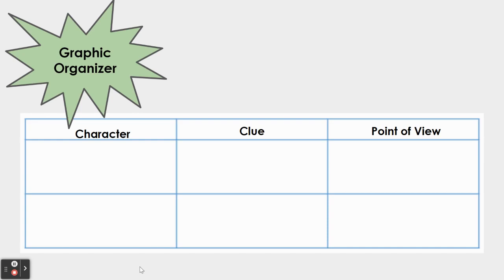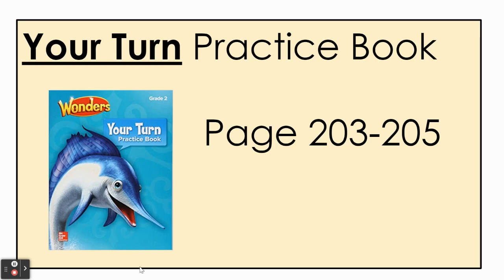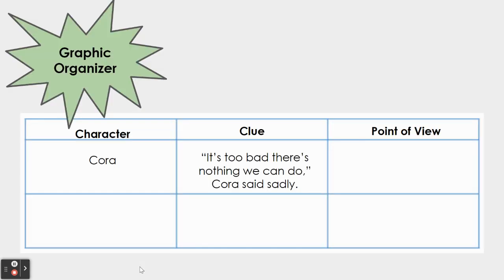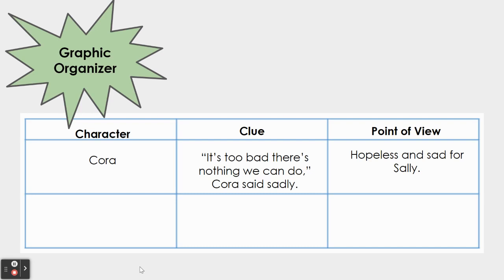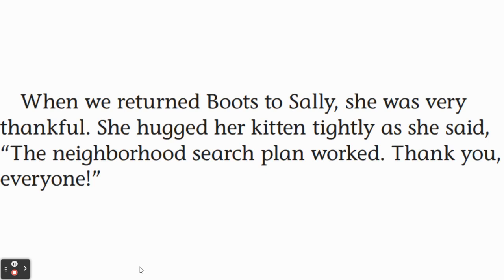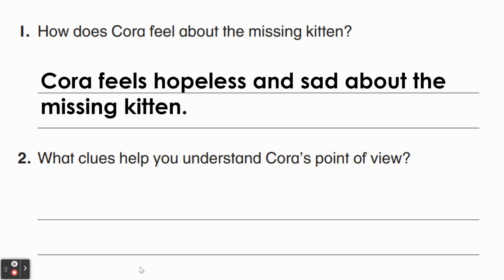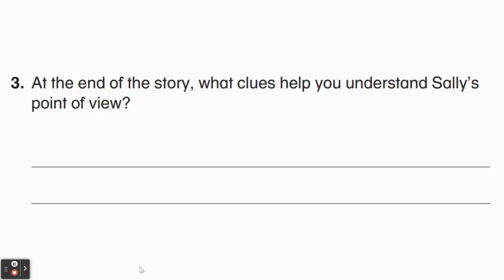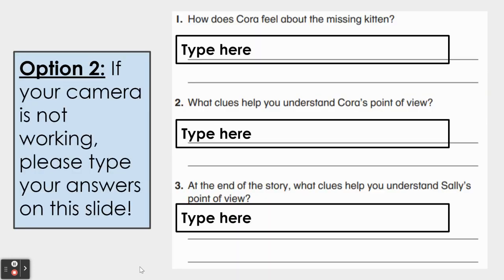U5 W1 Comprehension Skill - Point of View